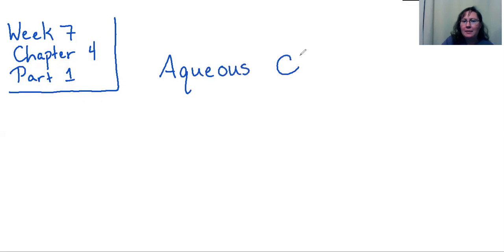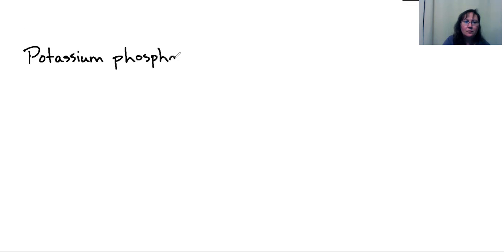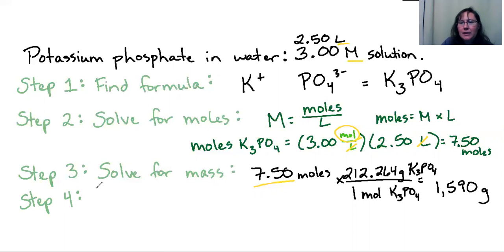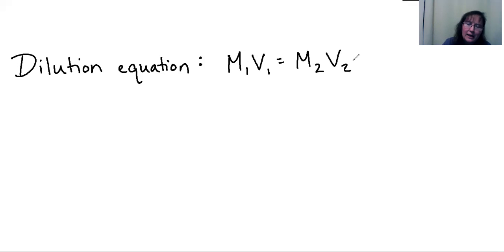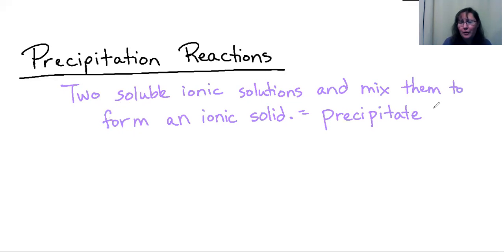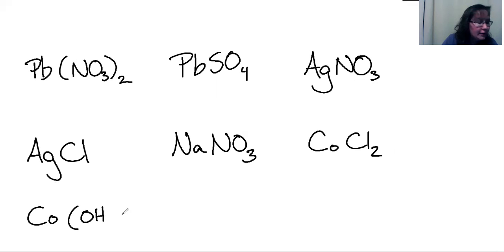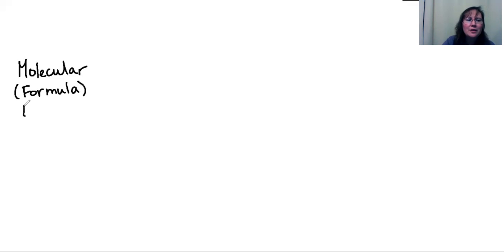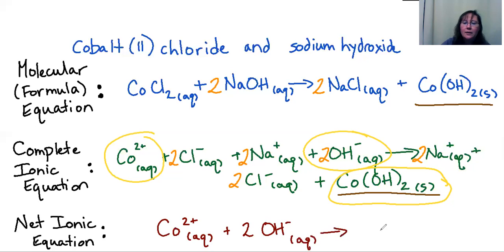Week 7 Chapter 4 Part 1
Week 7 Chapter 4 Part 1 Lecture to supplement slides and annotations.